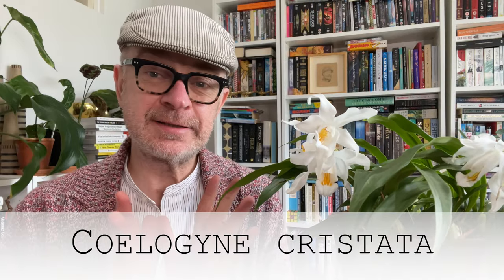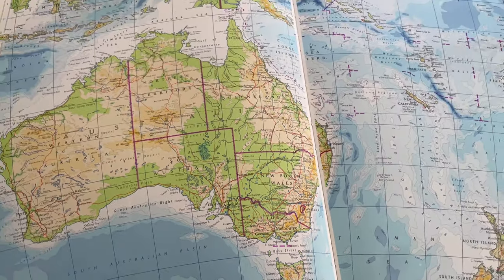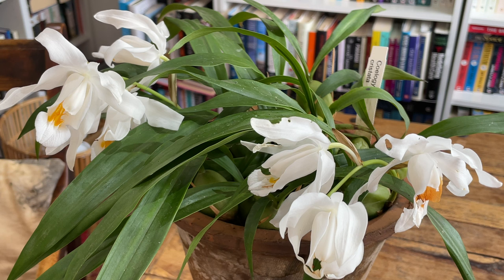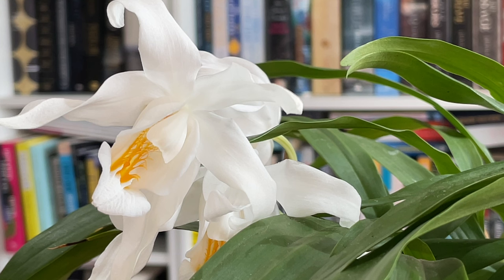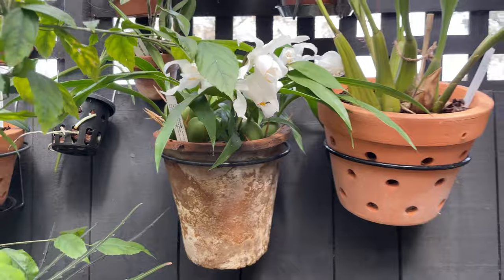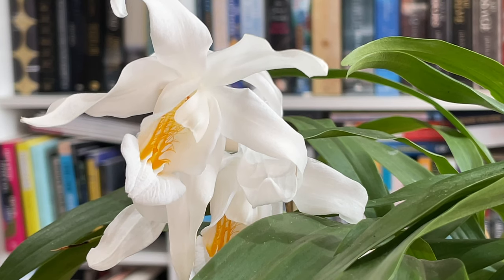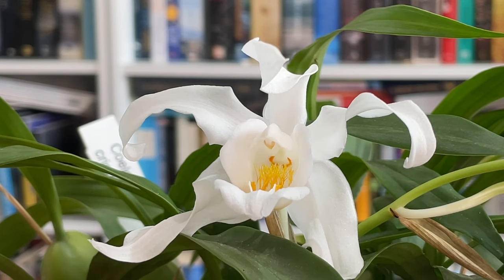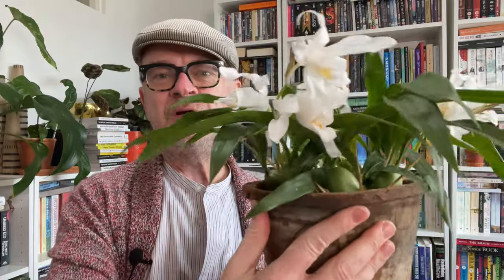How to grow Coelogyne cristata: this cool grower is a VERY easy to flower once you get you basics!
This week Plant Lovers, my Coelogyne cristata is FINALLY in bloom after a bit of a false start last year! It's into the third year of my owning this plant and it took a while; a bit of a sulk year one, then a care 'wardrobe malfunction' last year but now. I think I've got it sorted! In this video I talk all things basic care and show you where I grow mine - which is outside, under cover, all year.

I mention a few other of my videos in this Coelogyne cristata care video:
A collaboration with the wonderful rachel of Gardening in Douentza where we compare Coelogyne cristata notes